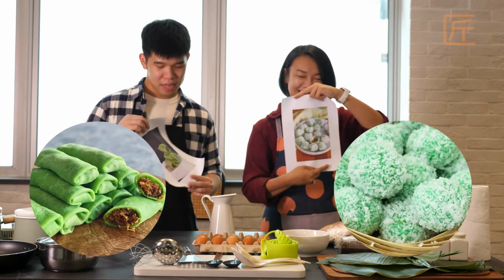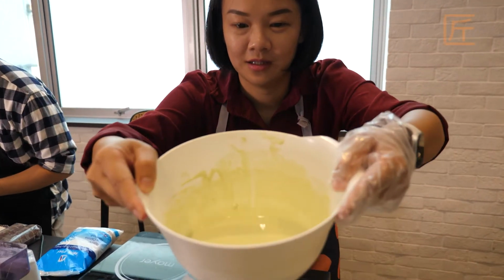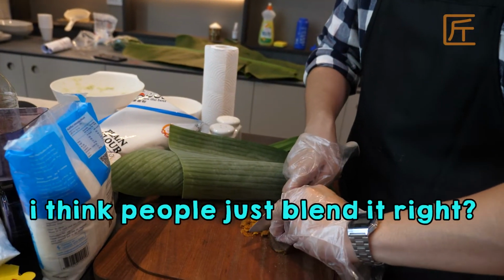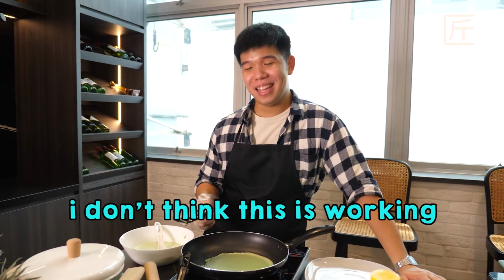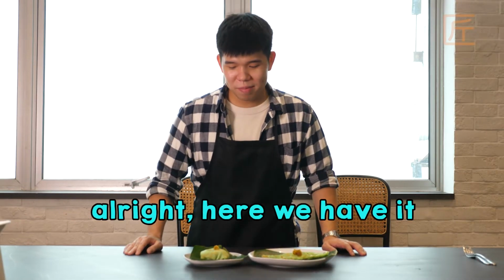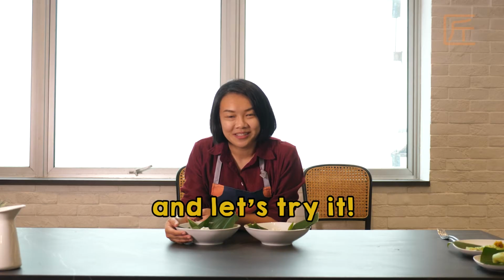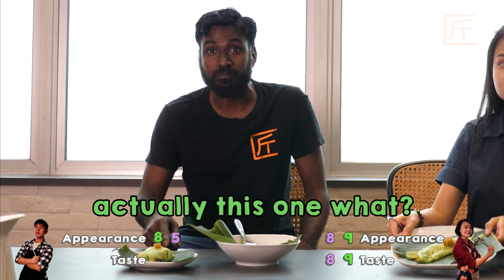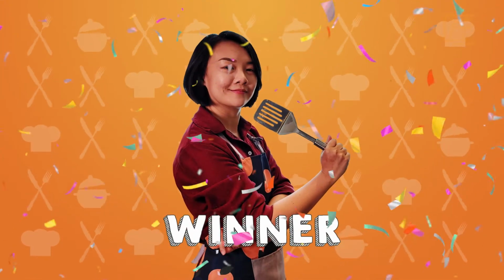INTERIOR DESIGNERS BAKE MALAY KUEH (COOKING CHALLENGE)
Why Choose Carpenters 匠:
👍 CASETRUST RCMA Joint Accreditation
👍 BCA Accredited
👍 RADAC Accredited
👍 HDB Registered Renovator
👍 Singapore Quality Brand
👍 Singapore Successful Brand
👍 Spirit of Enterprise
👍 bizSAFE Level 3 certified
👍 3 showrooms in Singapore
👍 Carpentry workshops in Singapore & Malaysia
👍 Nippon Designer Of Choice
👍 BLUM Certified Partner
👉 Featured on Homerenoguru.sg

✔️Professional Design Consultation & Space Planning
✔️Professional Project Management